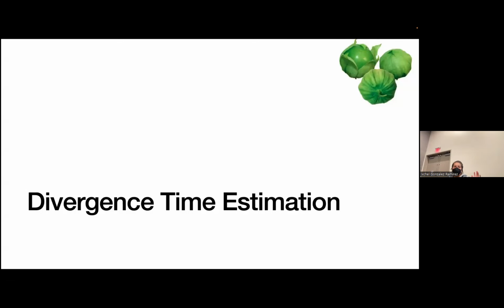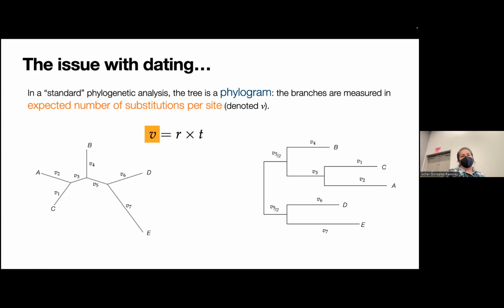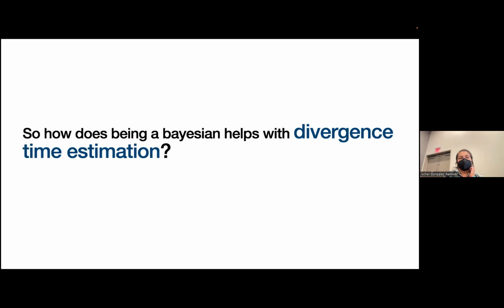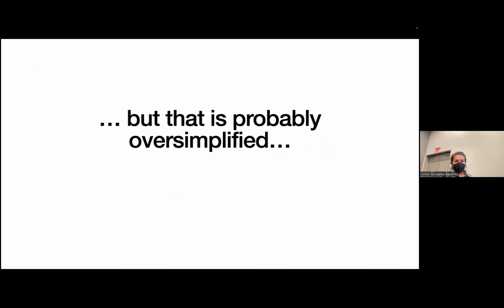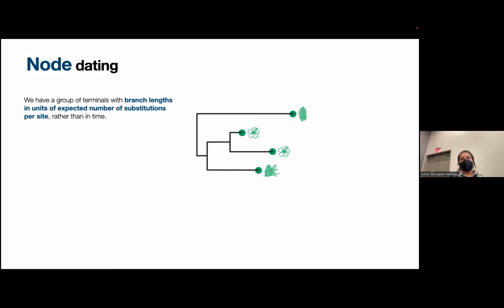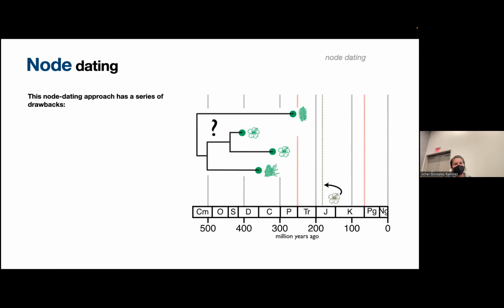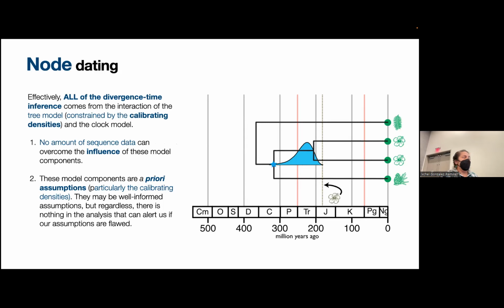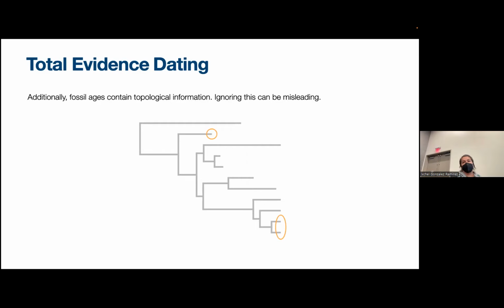Divergence time estimates continuation - Ixchel Gonzalez-Ramirez